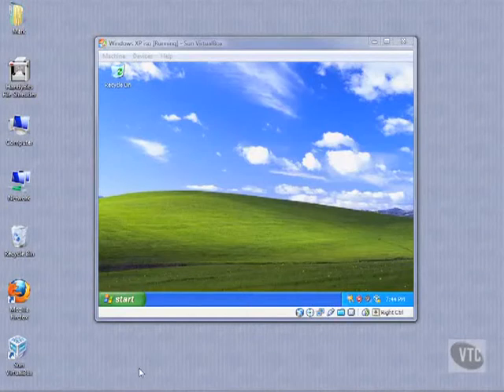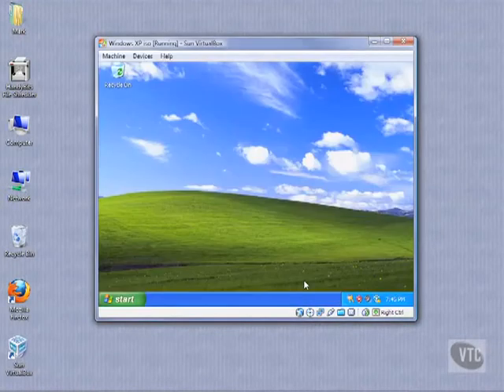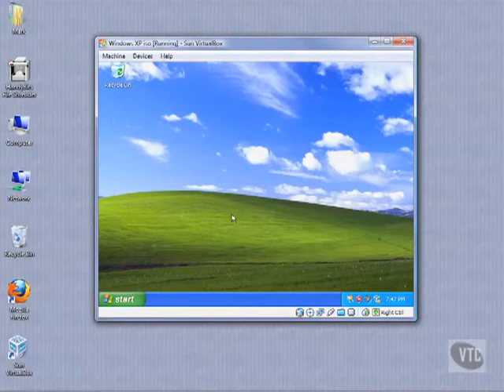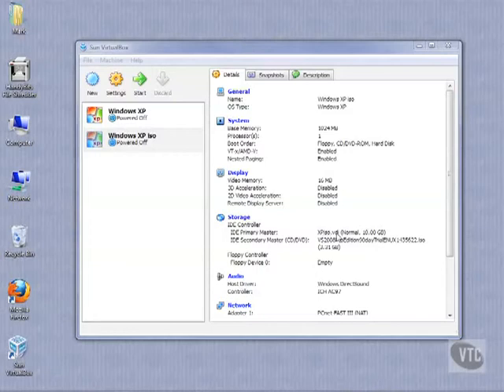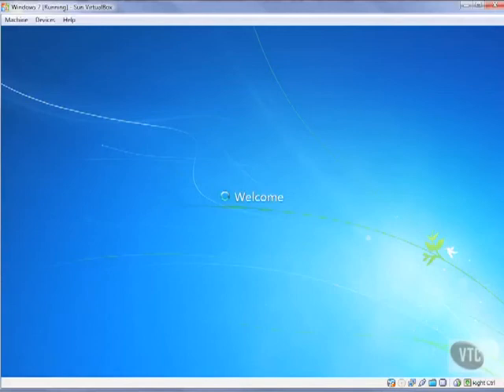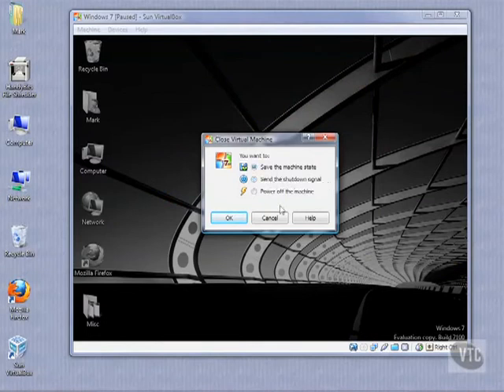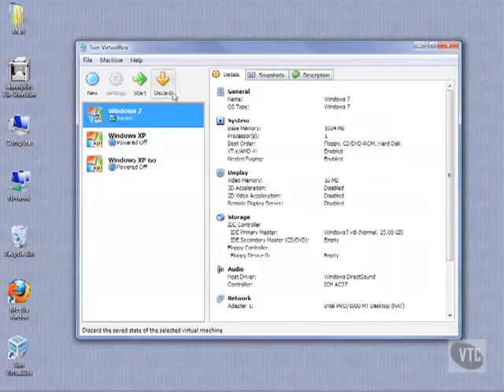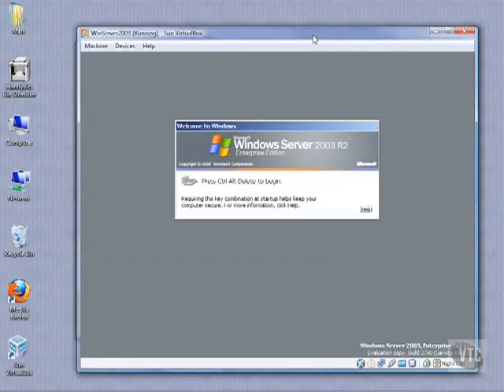2.0 Using Virtual Machines Tutorial: Creating a Virtual Environment (Part 3)